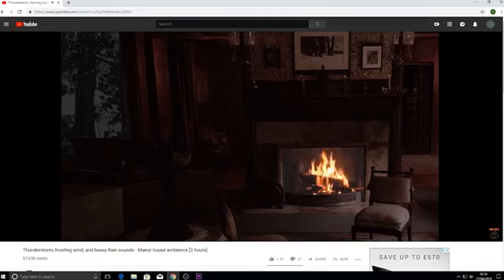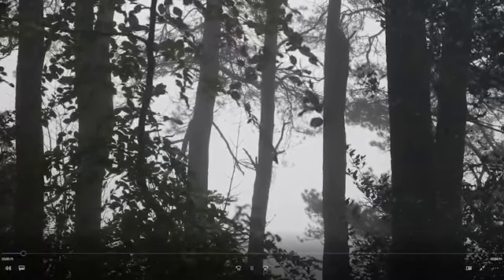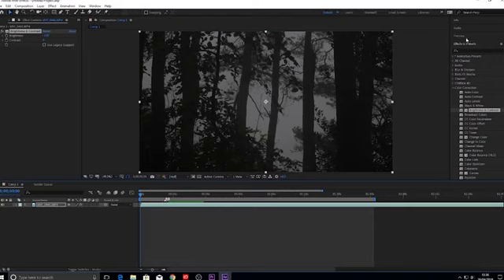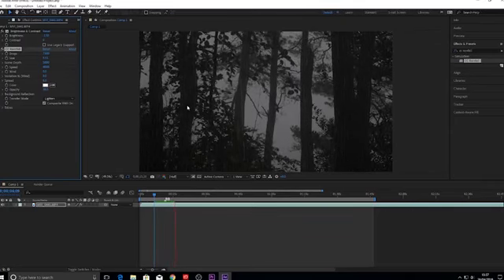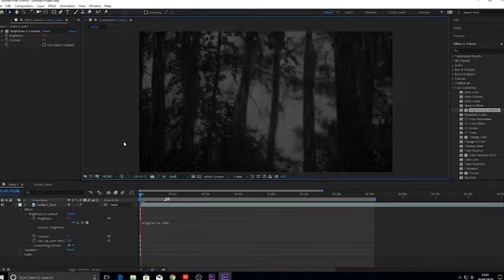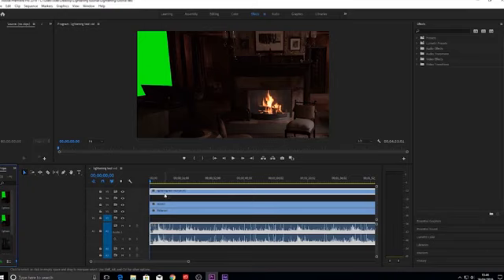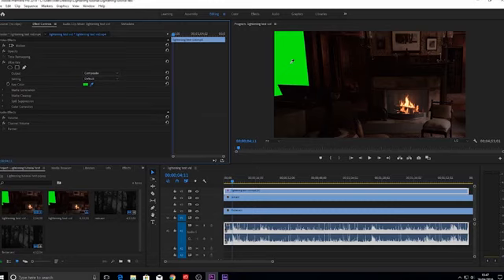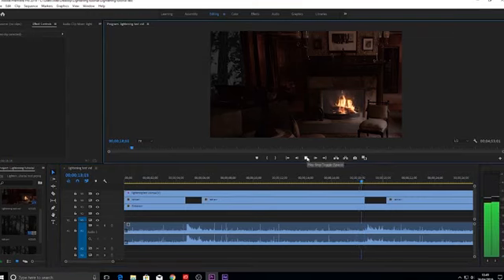Tutorial: How to add lightning & rain illusion in Adobe premiere pro and After affects